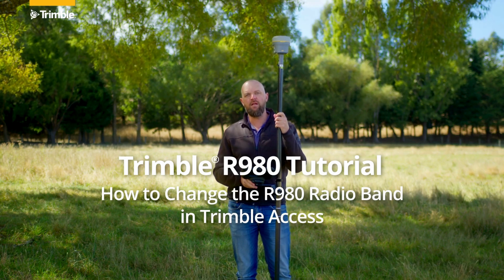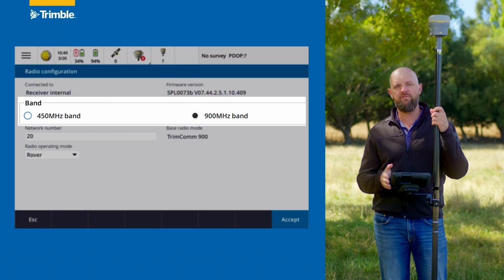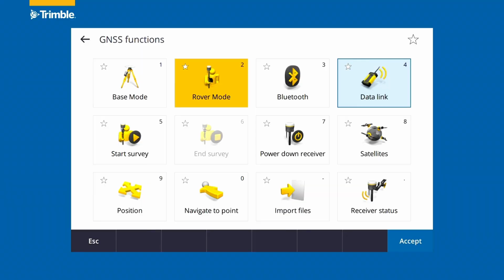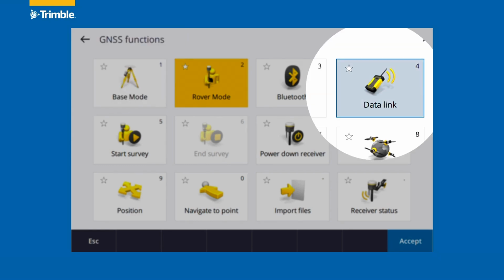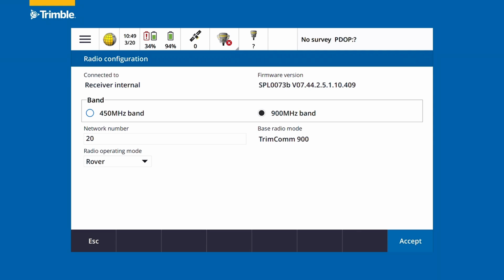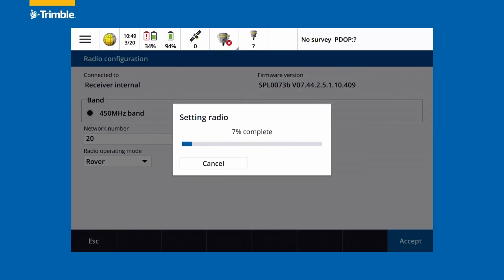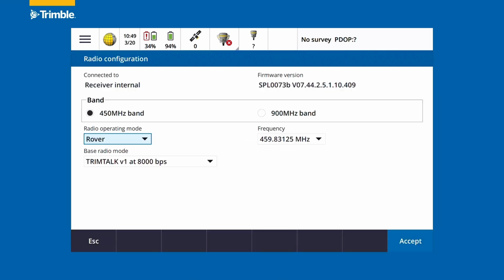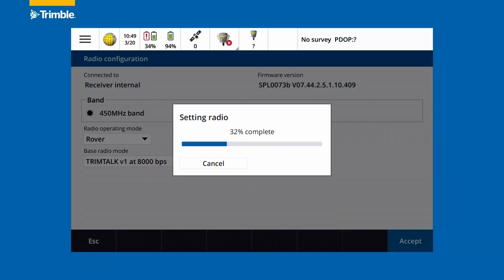Trimble R980 | Tutorial | How To Change Radio Band In Trimble Access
Pogledajte kako jednostavno promijeniti Radio Band u Trimble Access softveru.